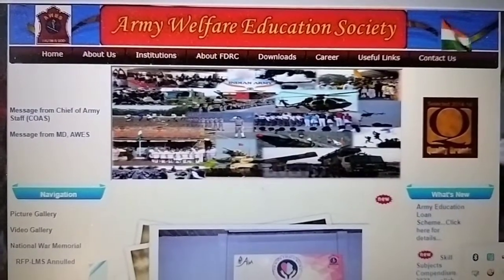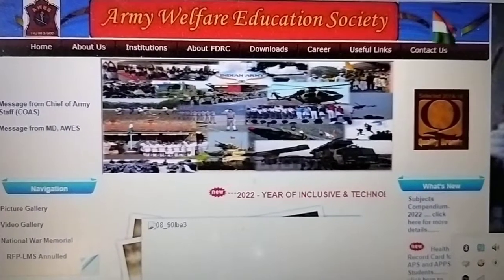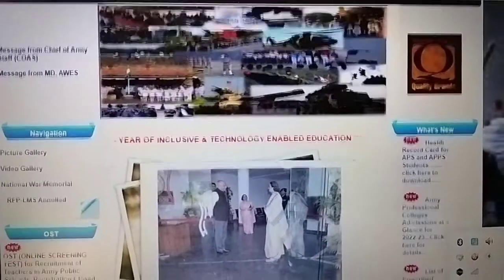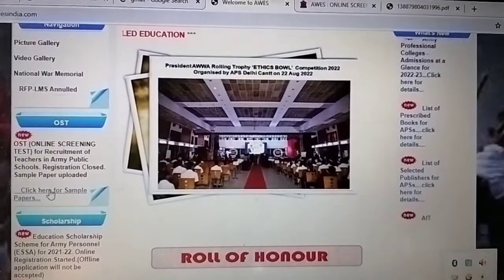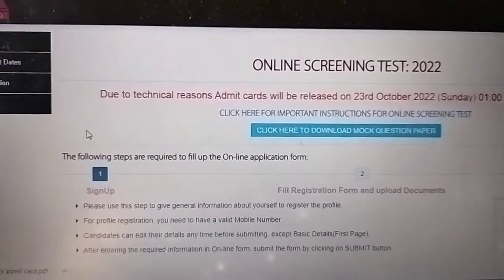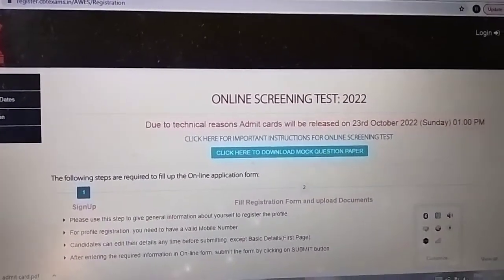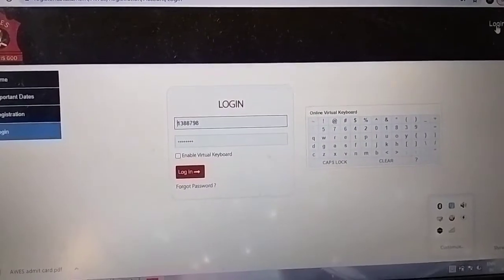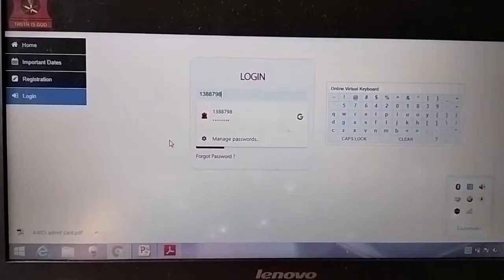AWES exam admit card 2022 I AWES Admit card 2022 Download